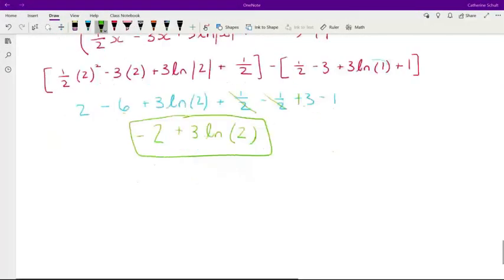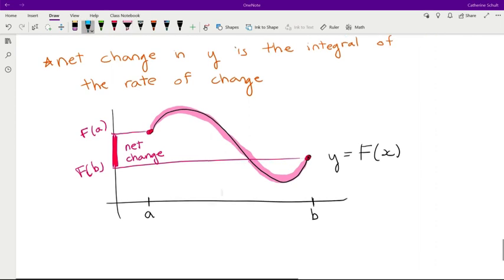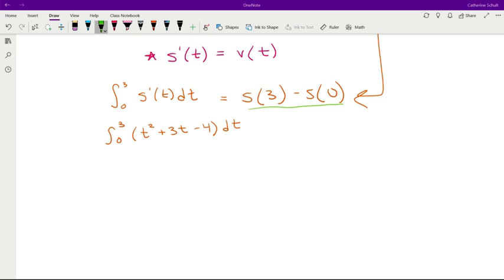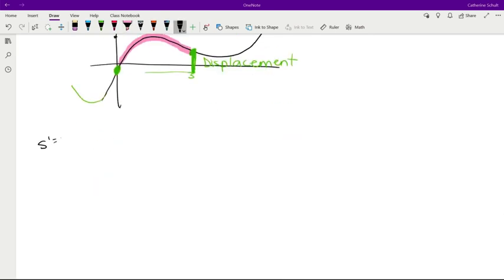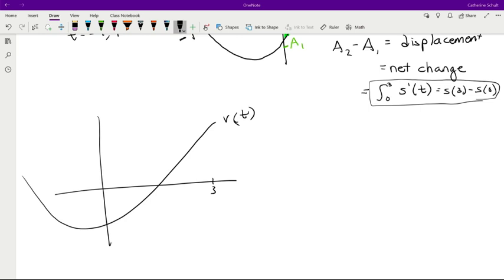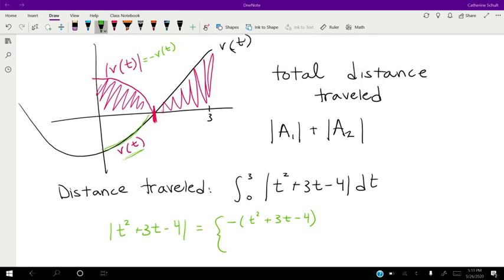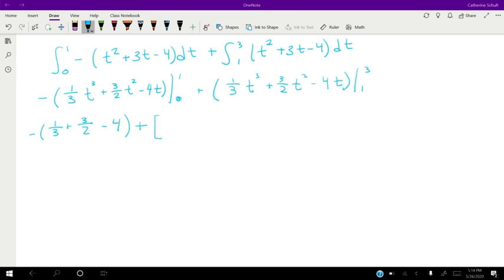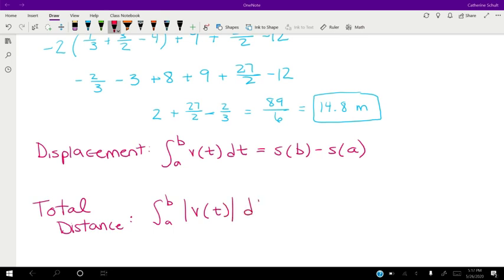Math 190 section 5.4 part 3 net change